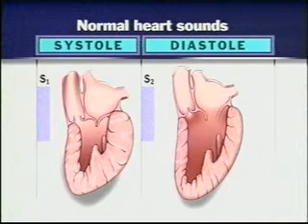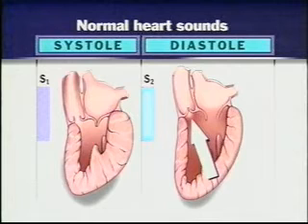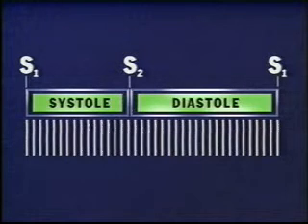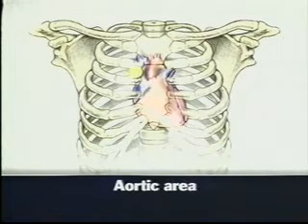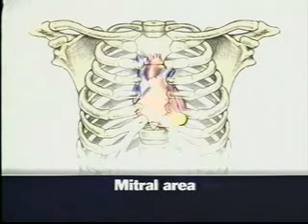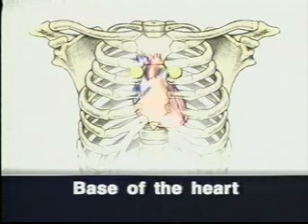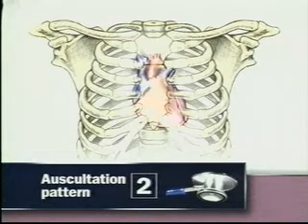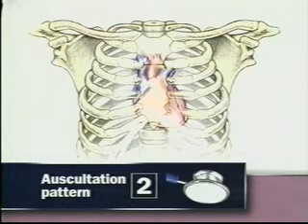Illustrative Clinical Cardiac Examination